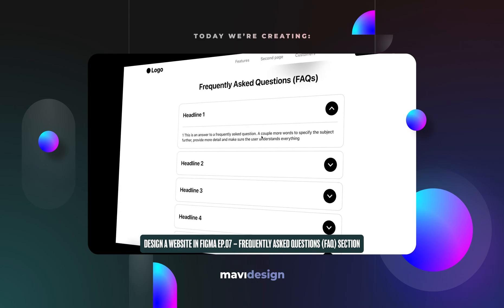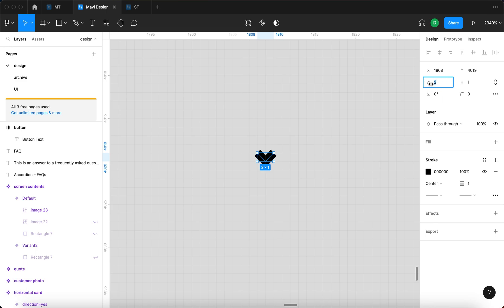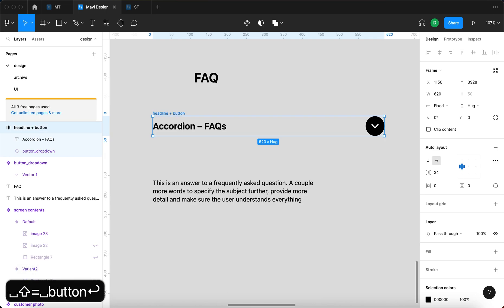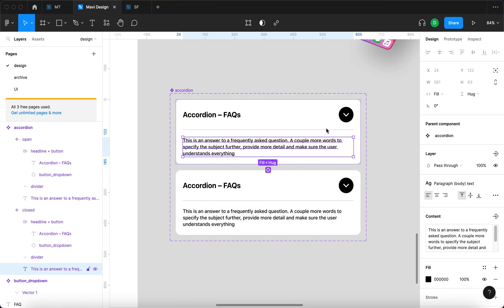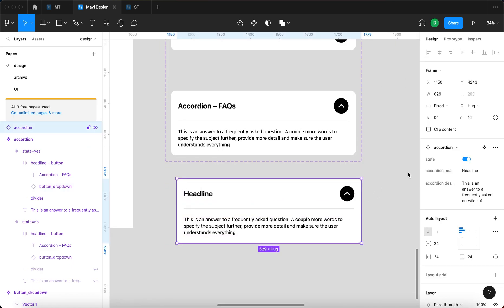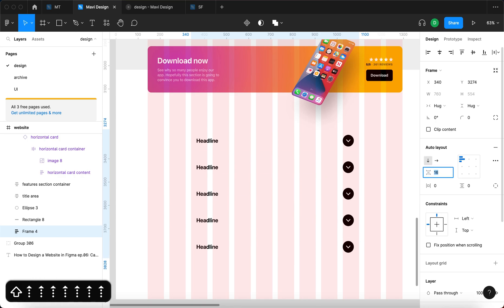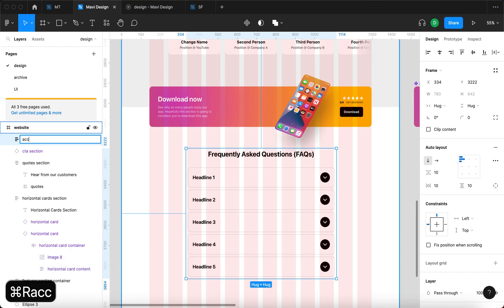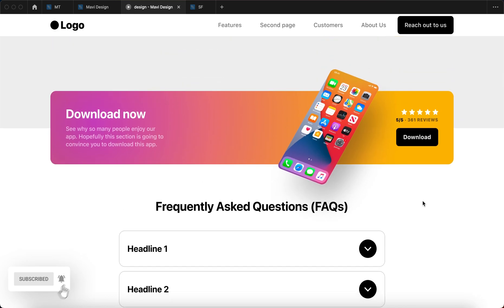WEB DESIGN IN FIGMA ep.07: Interactive FAQs Section with ACCORDIONS – Free UX / UI Course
In the seventh episode of “Designing a Website in Figma”, we’re going to create a FAQ (Frequently asked questions) Website section with interactive, animated accordion components. The FAQs section is very frequent in website design as it adresses the most frequent concerns of your users, which helps increase trust, clarity and ultimately conversions of your website. We will be using components, component properties, instances and autolayout to create this website prototype in Figma.

How to design an interactive FAQ / frequently asked questions section with interactive animated ACCORDION components in figma – design a website from scratch in figma – step-by-step explanation tutorial with examples – FREE full UX / UI design course